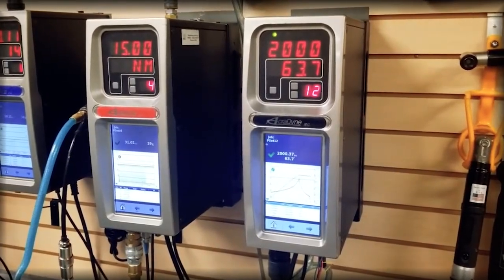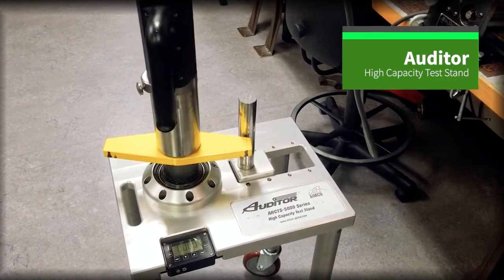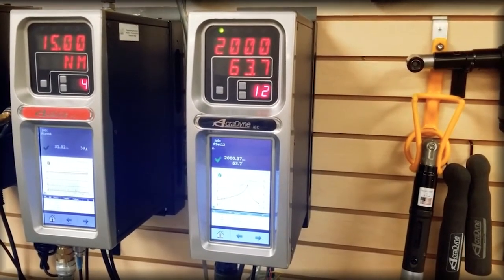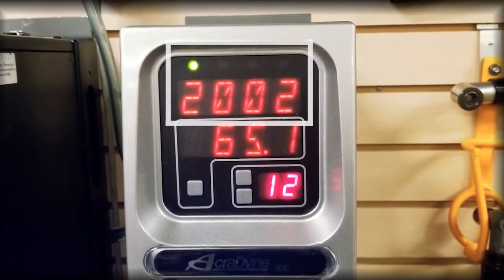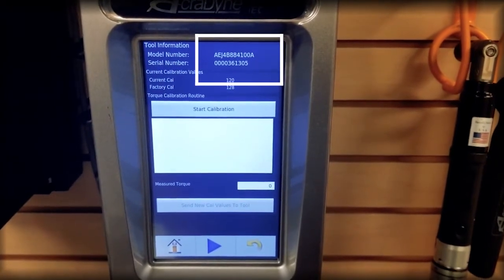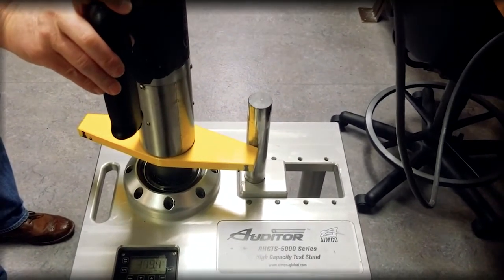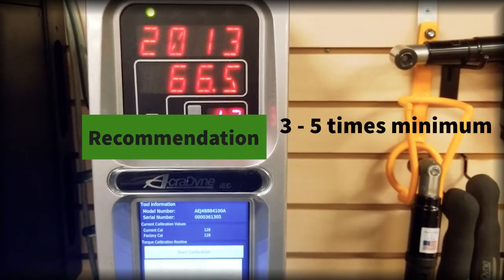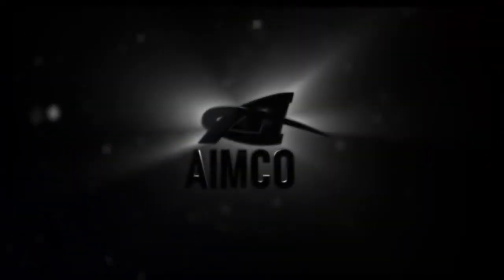🎥 How to Calibrate AcraDyne DC Nutrunners Using the Gen IV Controller 🛠️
Proper calibration = consistent torque + peace of mind. ✅
In this quick guide, we walk you through the step-by-step calibration process for AcraDyne DC Nutrunners using the powerful Gen IV Controller.

What’s covered:
🔧 Tool setup & parameter checks
📈 Running calibration cycles
📊 Using external transducers for verification
💾 Saving & documenting results

Whether you're performing routine maintenance or troubleshooting performance issues, accurate calibration ensures your tools are delivering the torque your process demands — every time.

💡 Pro Tip: Use AcraDyne’s Calibration Mode in the Gen IV menu for direct access to real-time torque and angle readings. No guesswork.